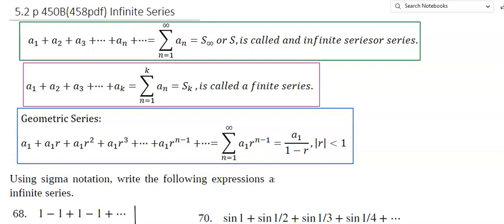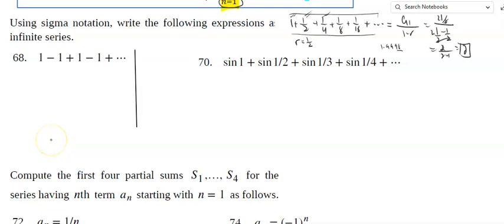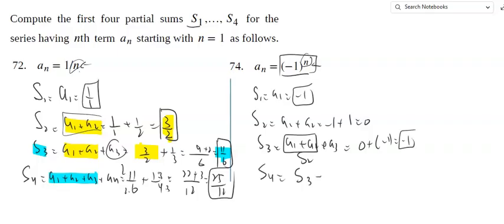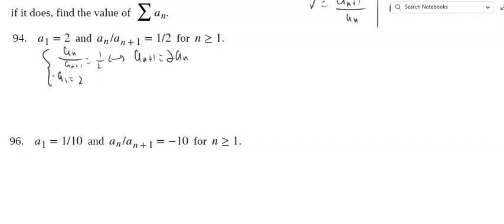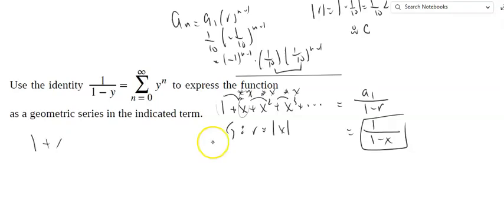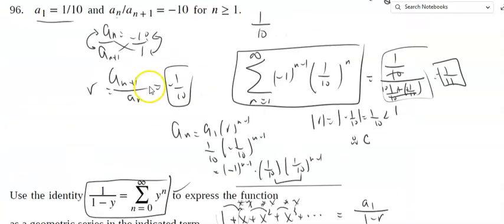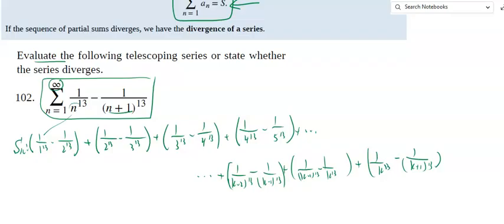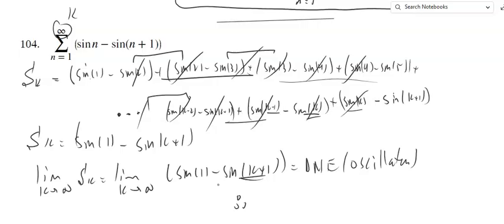5.2 Infinite Series